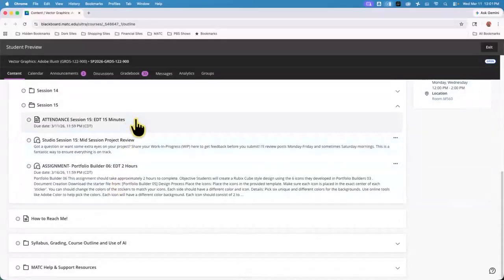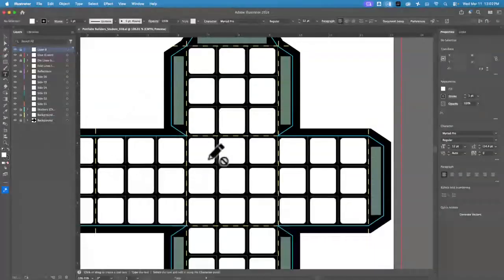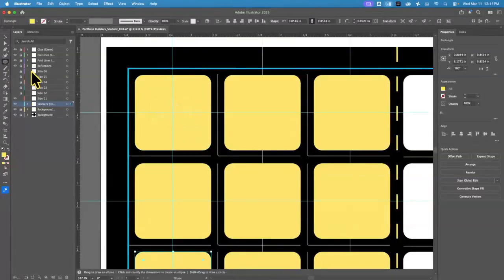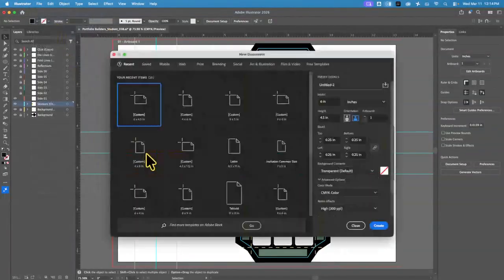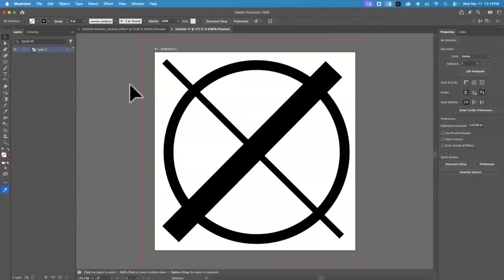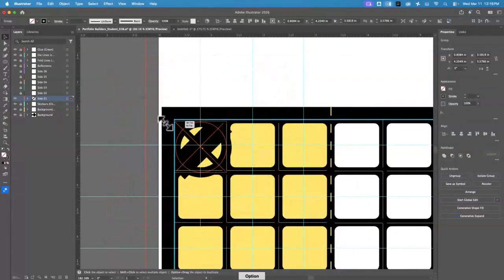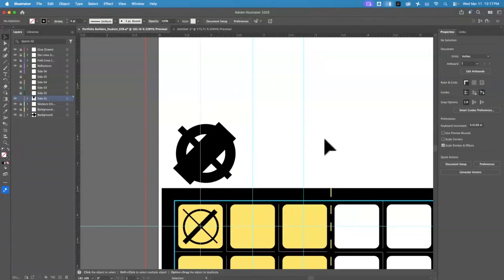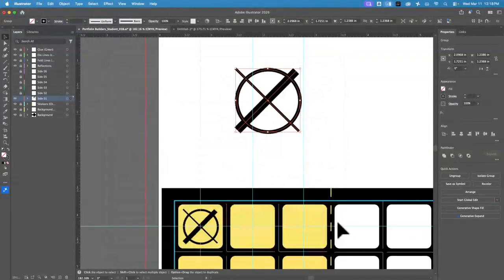Vector Graphics Adobe Illustrator Session 15